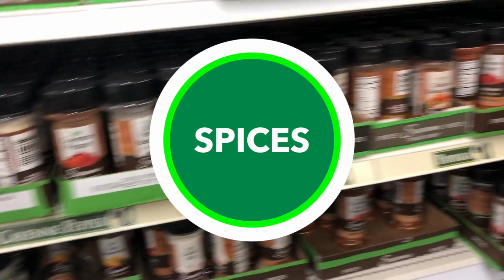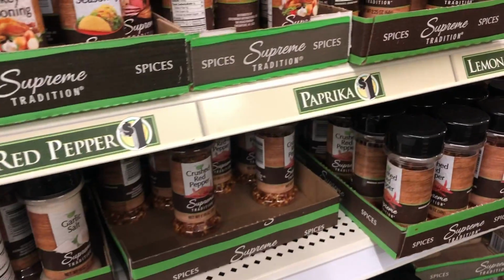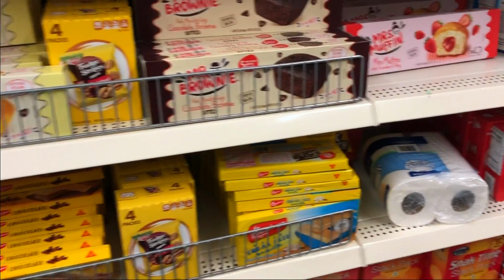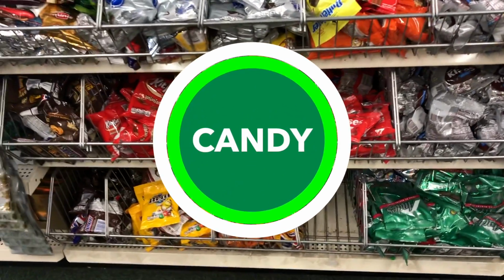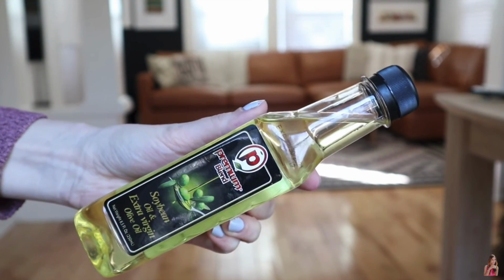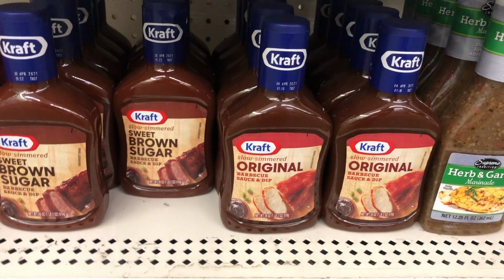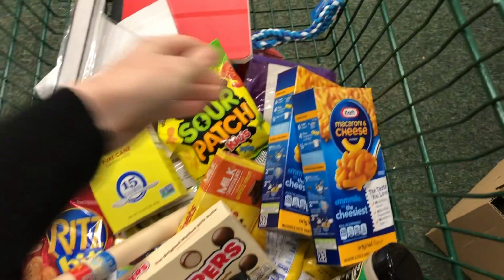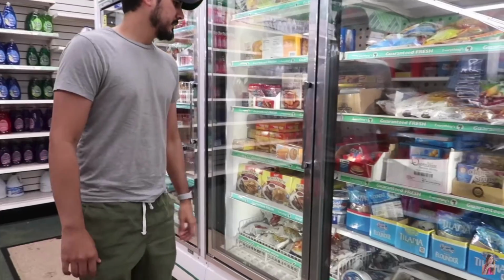Dollar Tree Foods You SHOULD and SHOULDN'T Buy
What's the best food from the Dollar Tree? What food SHOULDN'T you buy from the Dollar Tree?

The Dollar Tree can be a great place to buy if you're looking to save money - especially when it comes to food. What I've found about the Dollar Tree, however, is not everything is worth it - even for only a dollar.  Today, I'm tackling the grocery section of the Dollar Tree and what food I think is and is NOT worth it. I'll be covering Dollar Tree snacks, spices, and candy. I'll also cover is canned goods, cereal, baking supplies, and cooking oil from the  Dollar Tree is worth it.

Here you'll find videos on topics on things a well-caffeinated woman needs to know including life hacks, budgeting, frugal shopping, mom life, and more!